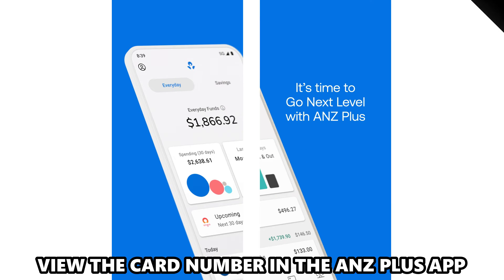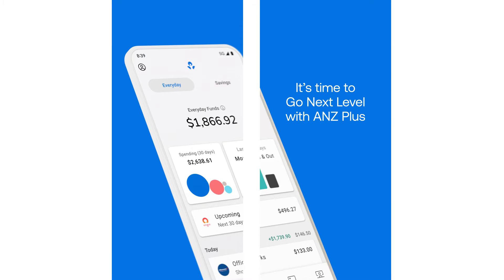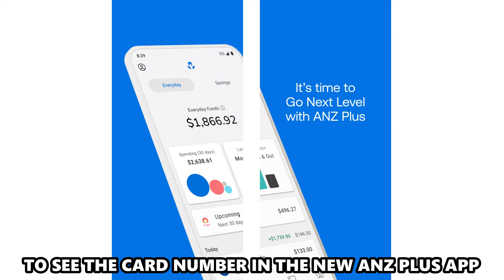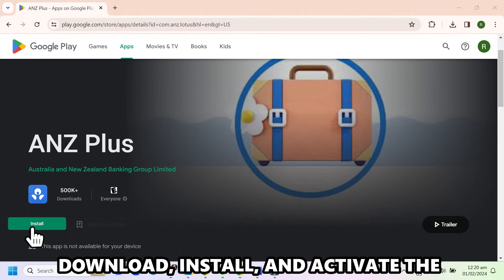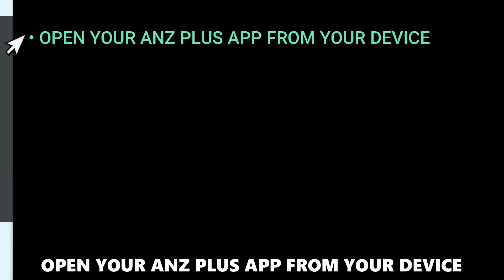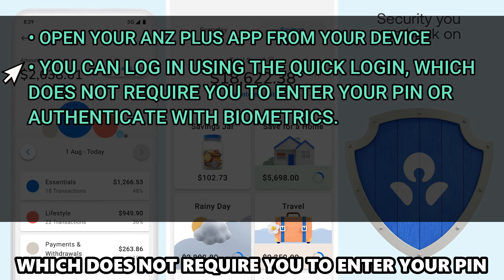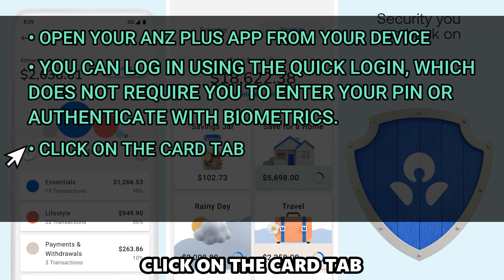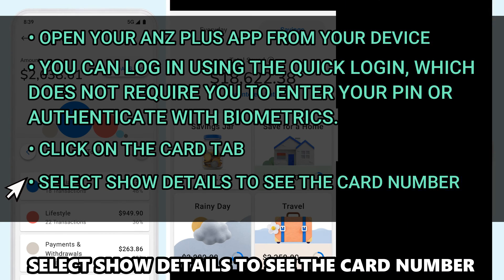How To See Card Number On The ANZ App (How To View Card Number On The ANZ App)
How To See Card Number On The ANZ App (How To View Card Number On The ANZ App). In this video tutorial I will show you how to see card number on the ANZ app.

1. Download, install, and activate the ANZ app on your device.
2. Open your ANZ app from your device.
3. Log in using your credentials.
4. Select the account you want to view the card details.
5. Choose account details to see the card number.

View the card number in the ANZ Plus app.

ANZ Plus is the new digital banking service for ANZ. It comes with the new ANZ Plus app. To see the card number in the new ANZ Plus app, follow the following steps.
1. Download, install, and activate the ANZ Plus app on your device.
2. Open your ANZ Plus app from your device.
3. You can log in using the Quick login, which does not require you to enter your PIN or authenticate with biometrics.
4. Click on the Card tab.
5. Select Show Details to see the card number.